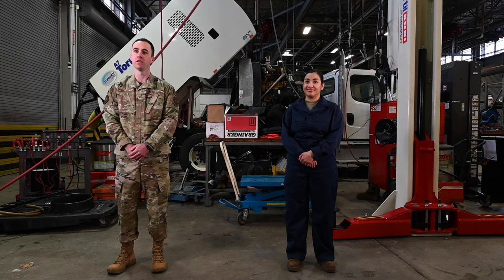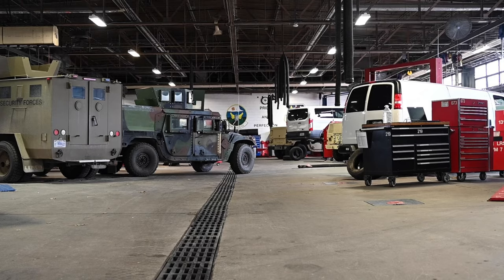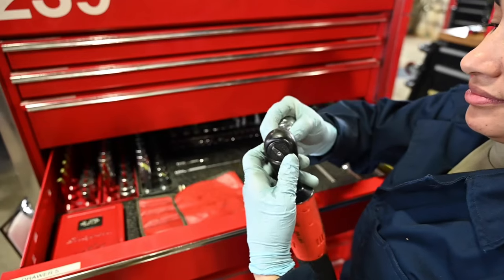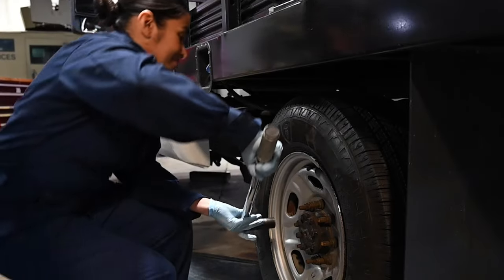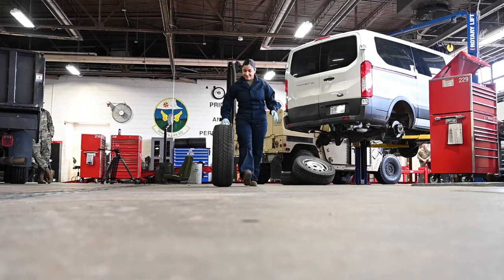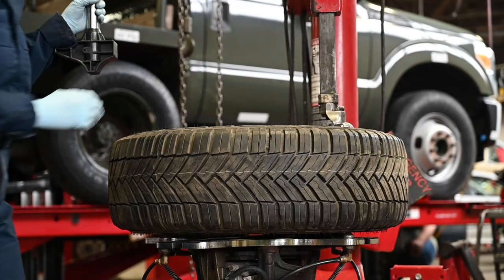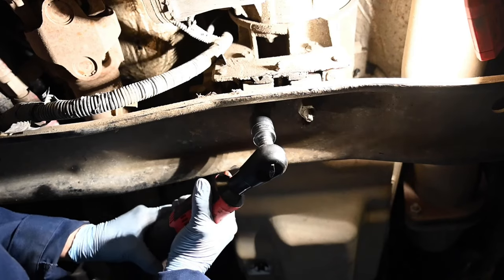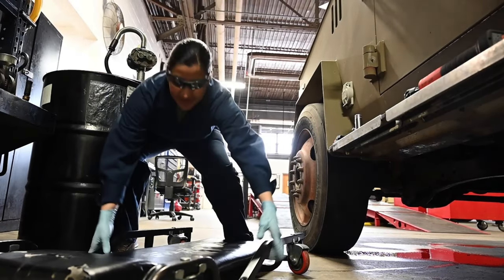Inside the Top-Secret Work of the 509th Maintenance Flight!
Staff Sgt. Brian Maloney and Airman 1st Class Rose Placencia explain their jobs and how they accomplish their daily tasks at, Whiteman Air Force Base, Mo., March 30, 2023.

509th Vehicle Maintenance Flight
WHITEMAN AFB, MO, UNITED STATES
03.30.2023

509th Vehicle Maintenance Flight Airmen renovated and repaired vehicles that they are responsible for on the base. (U.S. Air Force Video by Senior Airman Nash Truitt)

Film Credits: Video by Senior Airman Nash Truitt
509th Bomb Wing Public Affairs